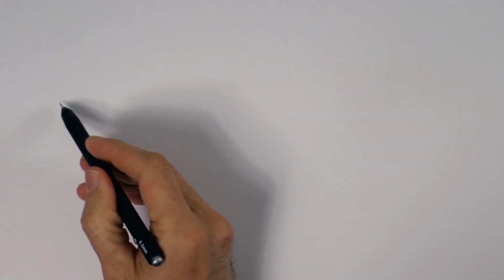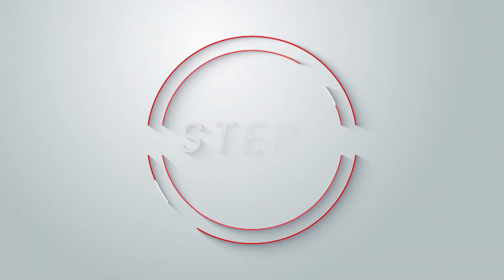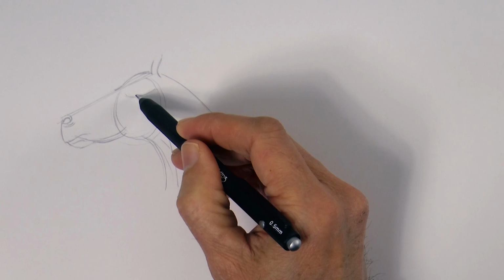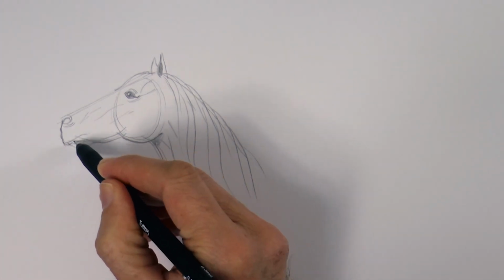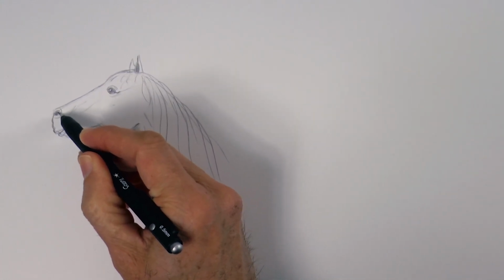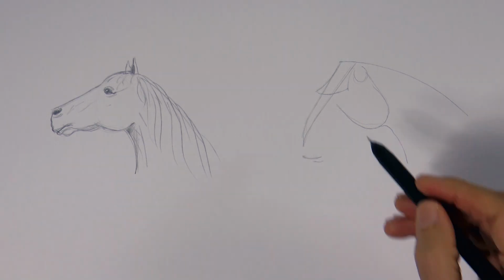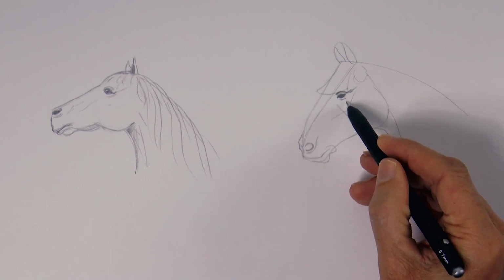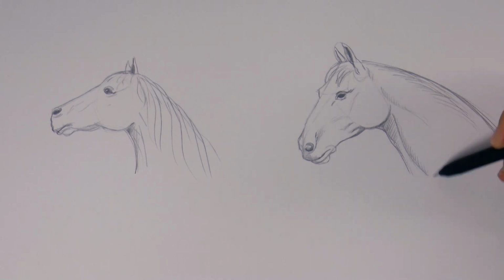HOW TO DRAW A HORSE HEAD STEP BY STEP - Very easy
This video shows a very simple, step-by-step method to draw a horse head in 2 views.

List of materials:

- Mechanical pencil: Tutto3, with 0.3 mm 2H lead, 0.5 mm HB lead, and 0.7 mm 2B lead:
Tutto3 Black
Tutto3 Silver

- Fabriano Ecowhite Drawing Pad 11.7X16.5 Inches - See it

Recording Equipment:

I recorded the intro with my iPhone XR and this Lavalier Lapel Mic

Cell phone stand

For recording the drawings:
Video camera: Panasonic HC-V380K

“L” shaped camera tripod

(To record the voice-over) Mic: Blue Yeti

- Lighting: Studio softboxes